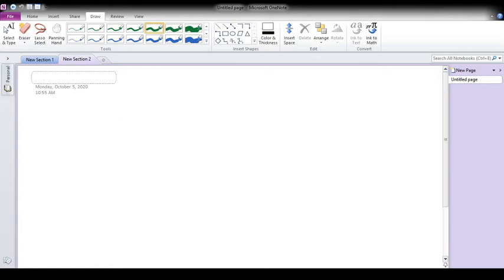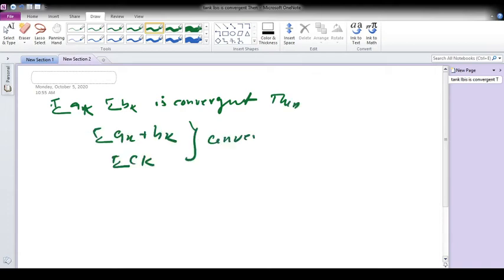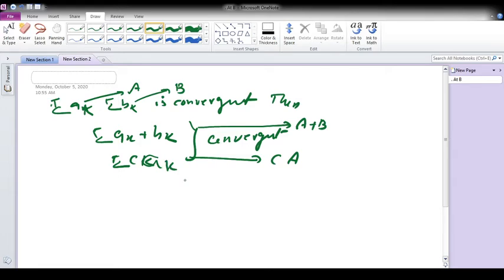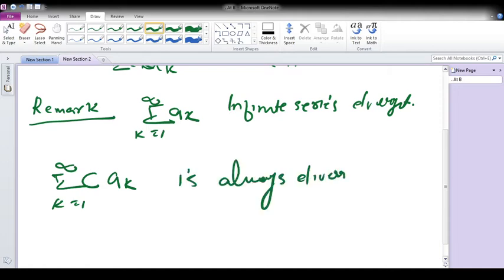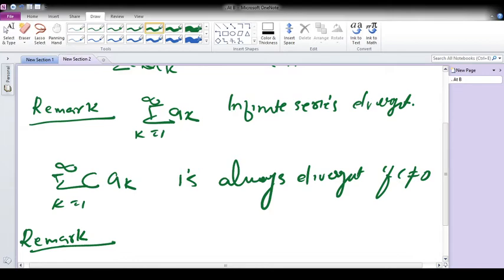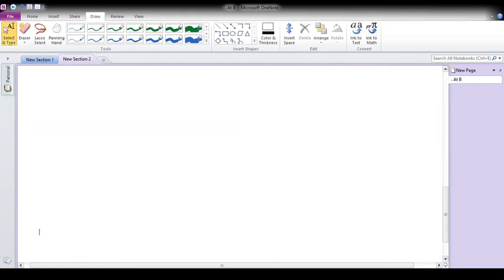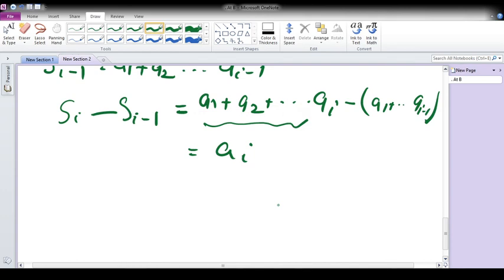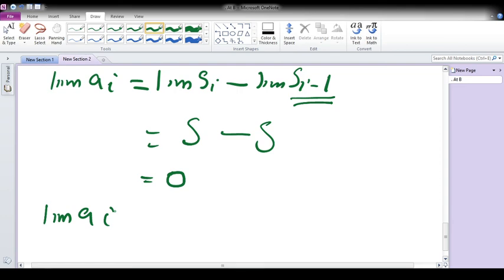BASIC REMARKS RELATED TO INFINITE SERIES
COMPLIMETARY MATHEMATICS FOR CALICUT UNIVERSITY //CHEMEISTRY ,PHYSICS //COMPUTER SCIENCE